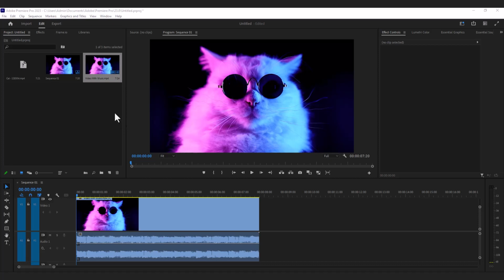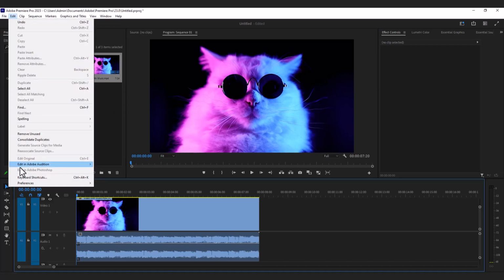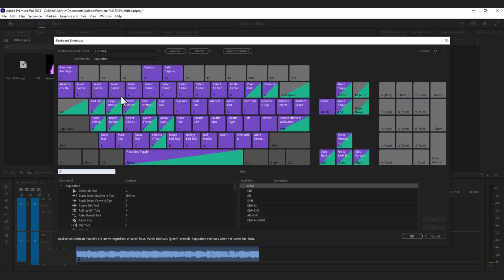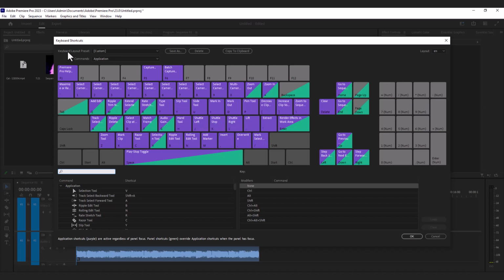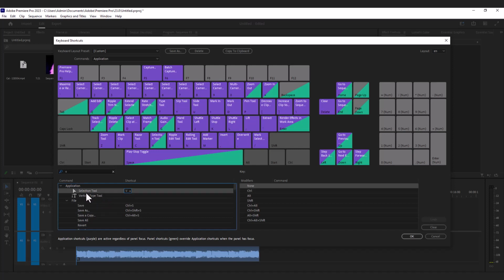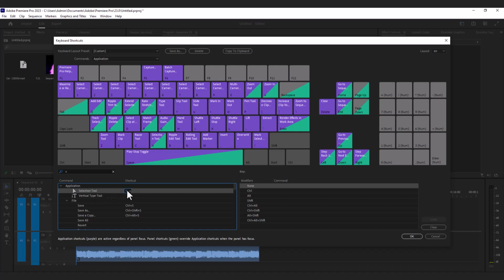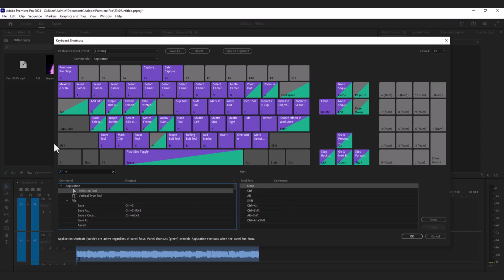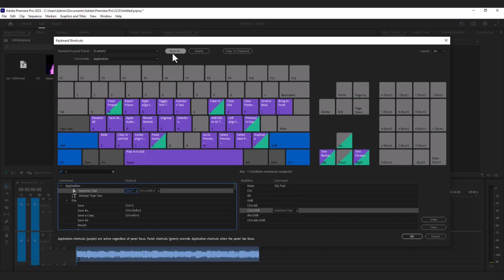Premiere Pro 2023 Tutorial: How to Create Your Own Keyboard Shortcuts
In this Premiere Pro 2023 tutorial, learn how to create your very own keyboard shortcuts to streamline your video editing workflow! Boost your productivity and efficiency with these handy tips and tricks. 🔥💻